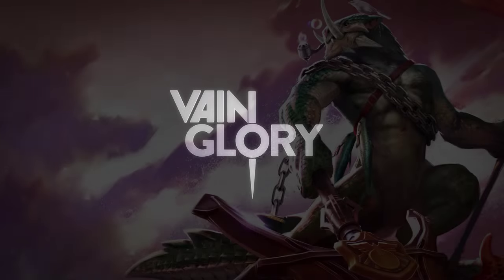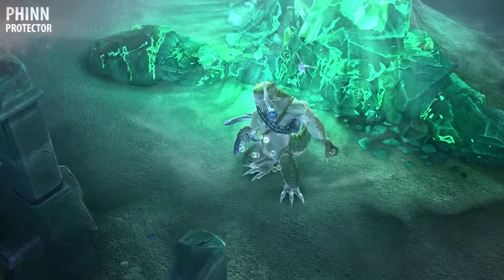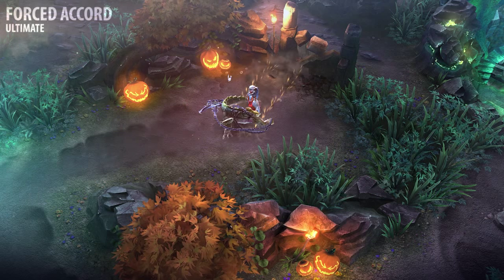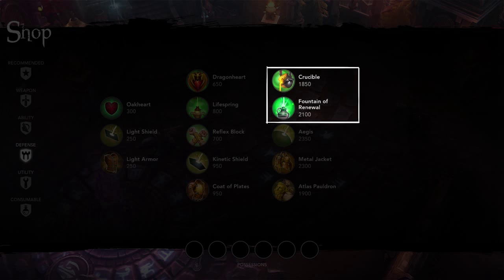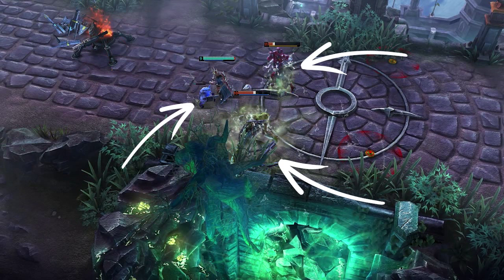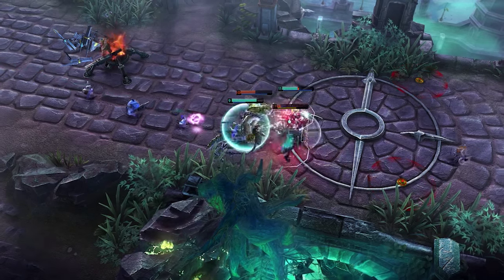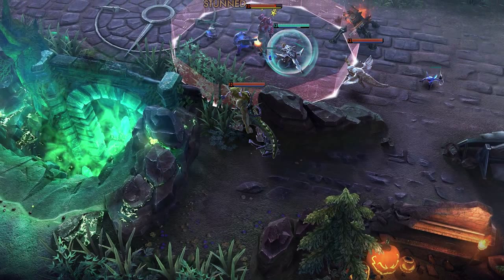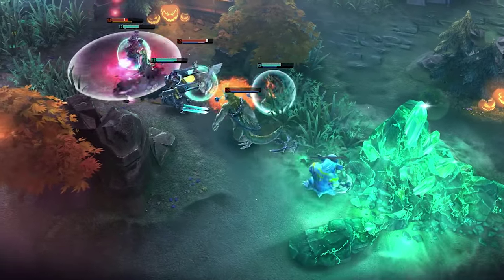Phinn Hero Spotlight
Welcome to the Vainglory Hero Spotlight! Today we're looking at Phinn, a living fortification who brings the fight to himself.